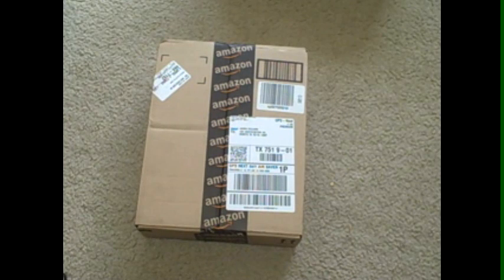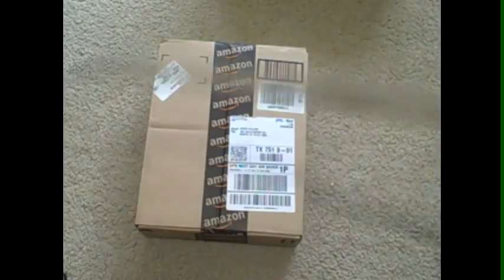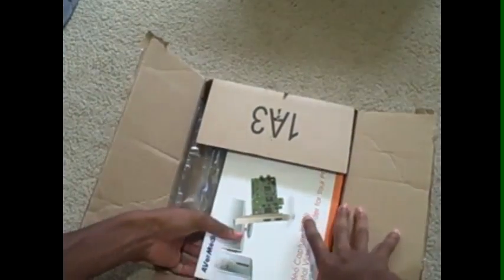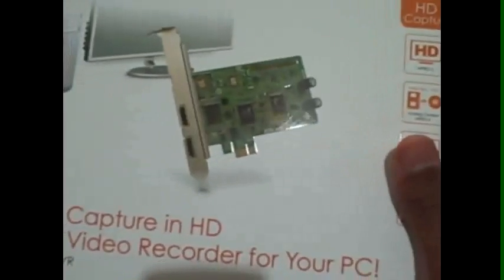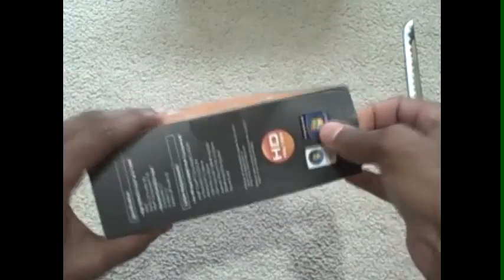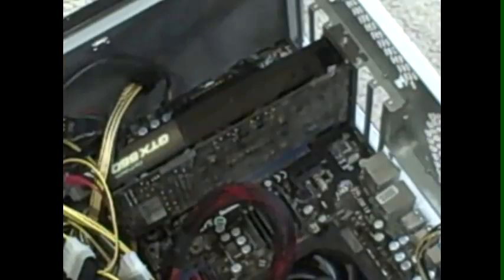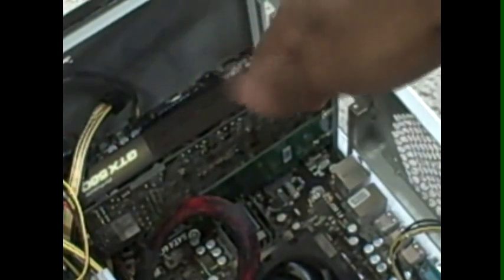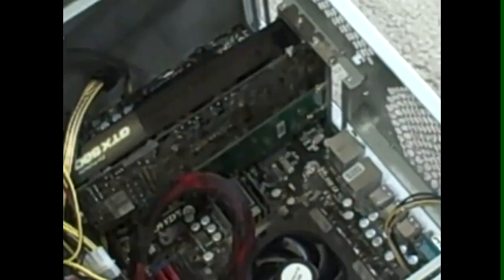AVerMedia PCI Capture Card Installation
As promised, here's the video showing how easy it is to install something into your PC. Sorry for the shit quality during the 2nd half of the video. As I said, the camera was zoomed in so the picture went to hell, but meh, you can still make out certain objects =P.